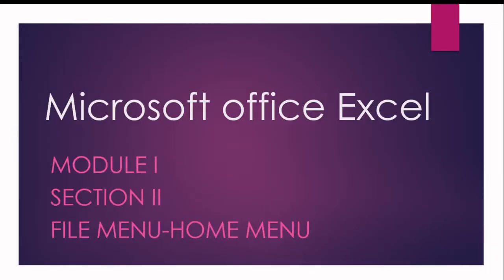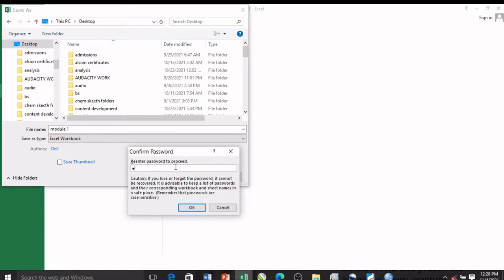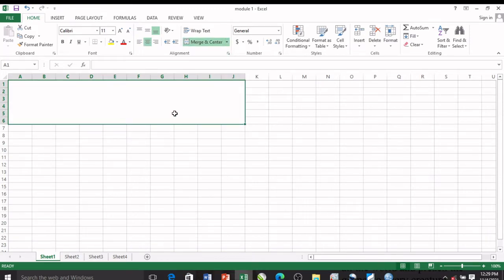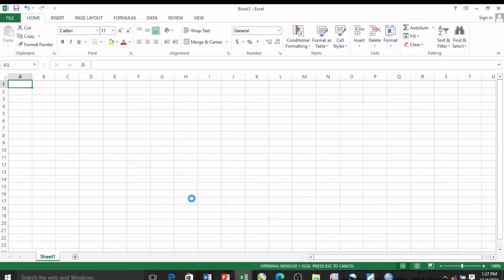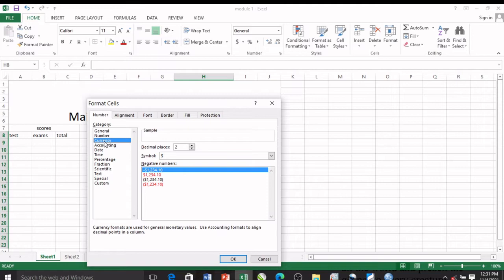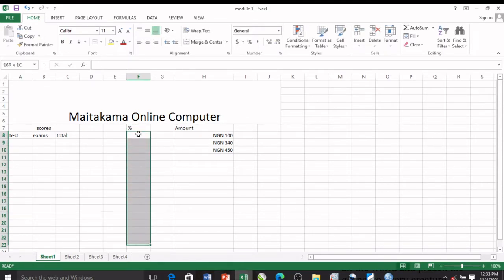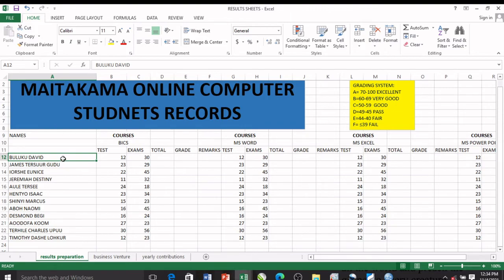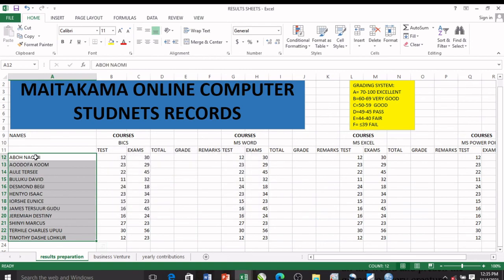Basic Overview of the Microsoft Excel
This Video gives you a Basic Overview of the Microsoft Excel. This is the Very first Module of the Microsoft excel From scratch. Dealing with
1. How to save a workbook with a password
2. Merge and center
3. Numbers
4. Sort and Filters